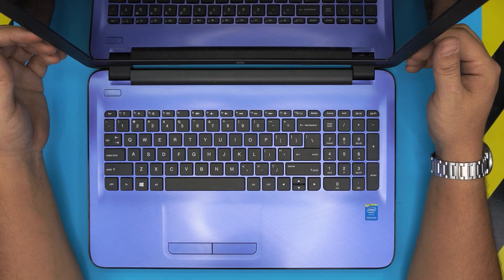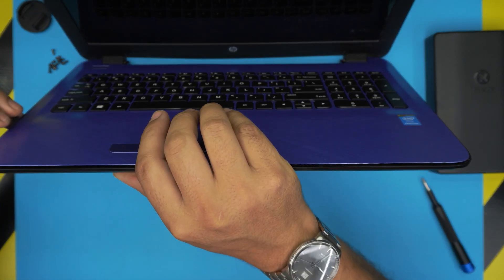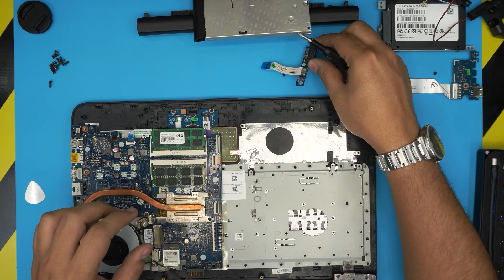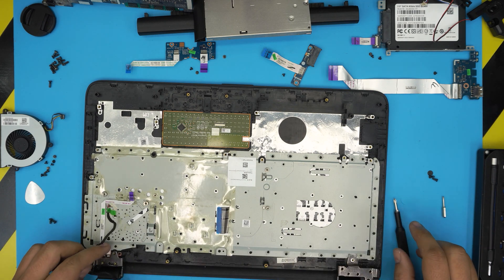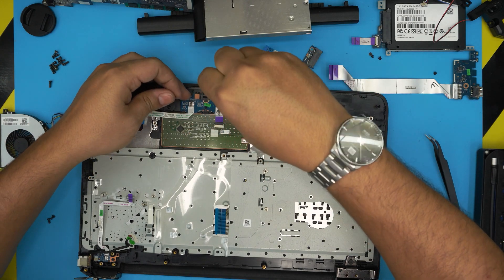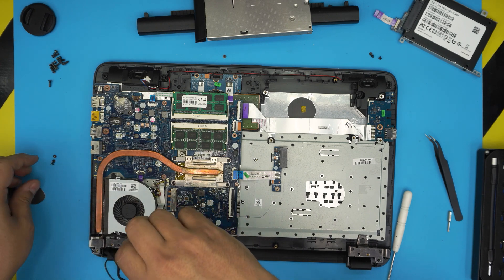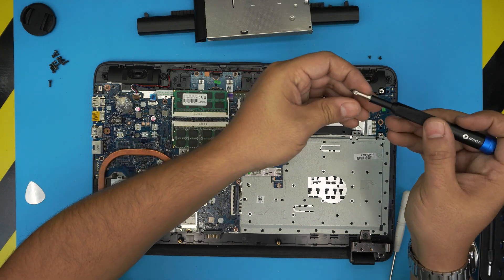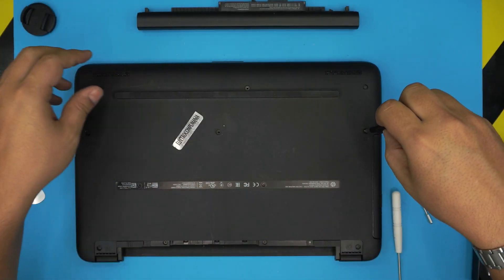Hp Pavilion 15 Ac104 🚩Keyboard And Palmrest replacement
In this video i will show you how to replace the keyboard and the palmrest for Hp Pavilion 15 Ac104 laptop STEP By STEP.

› Bitcoin: 1Gc6ekScTjvcnSHoFGvu7nbBo3cyYzfsAL
› Ether (ETH): 0x9dd9F855DAE0586980Ef7786E53e4E275BdC6985
› Litecoin (LTC): LTFQ14vaan4Fc3QqW3cn4NnWV7cvgrXWhk
› Bitcoin cash (BCH): qp4mecuy2q2rqvctdpuv5m0m05y6r8g64c3a48gf78
› TrueUSD (TUSD): 0x9dd9F855DAE0586980Ef7786E53e4E275BdC6985
› XRP (ripple) : rNBVHSfb3iZXYaWm491zVBzYfaxnNnAoCs
› Doge coin: DGspV9CkUqYJUb4ygNVz4aekmgmq5i12Pe